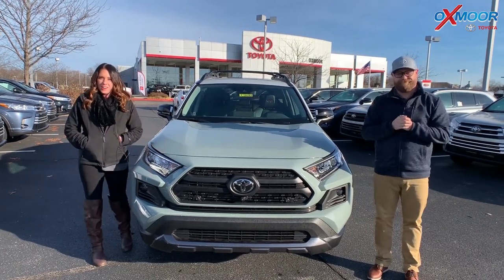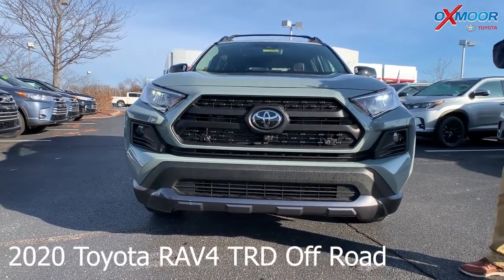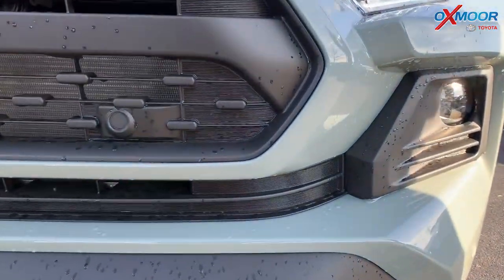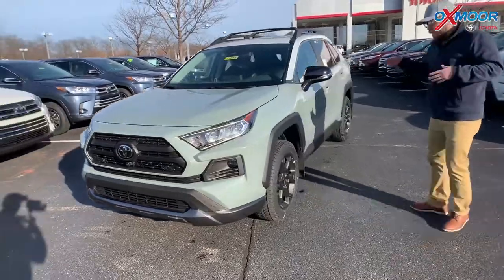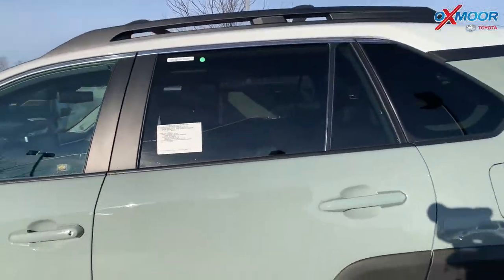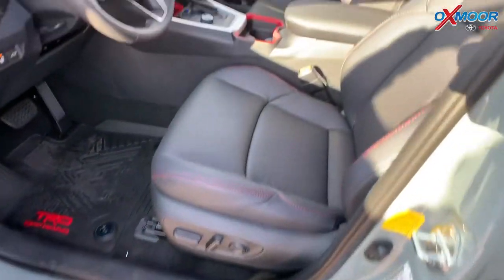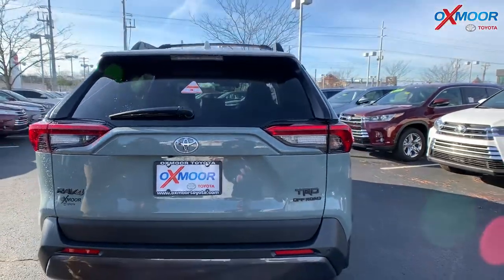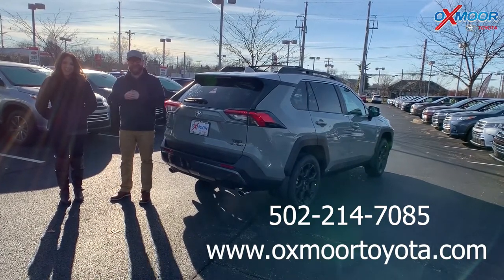2020 Toyota RAV4 TRD Off Road, For Sale at Oxmoor Toyota, in Louisville Kentucky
2020 Toyota RAV4 TRD Off Road, For Sale at Oxmoor Toyota, in Louisville Kentucky

Oxmoor Toyota
8003 Shelbyville Road